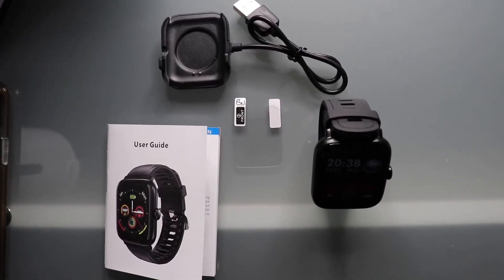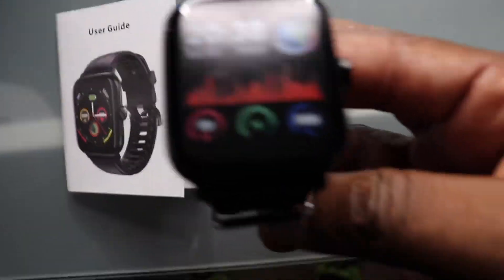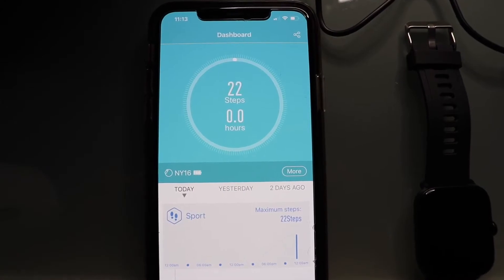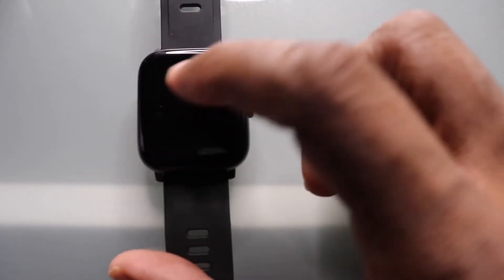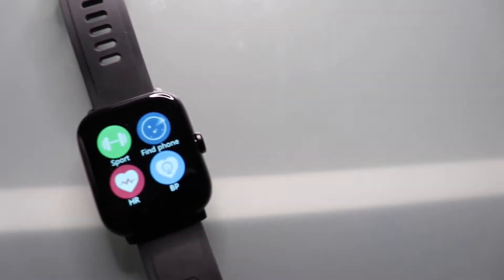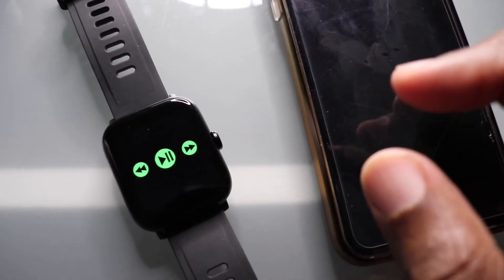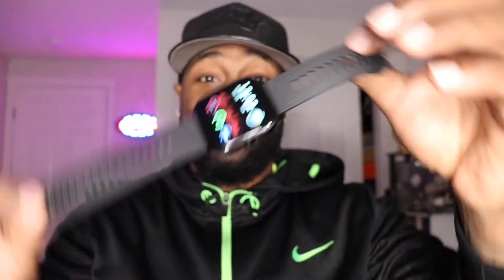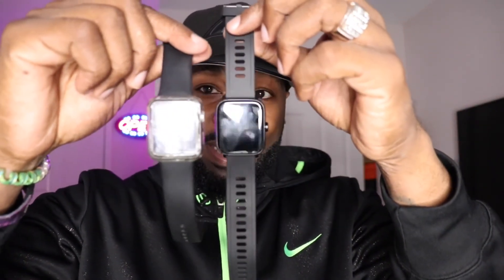Tagobee Fitness tracker SMART WATCH VIDEO REVIEW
Should you purchase this if you can’t get a Apple Watch ⌚️ at the moment?